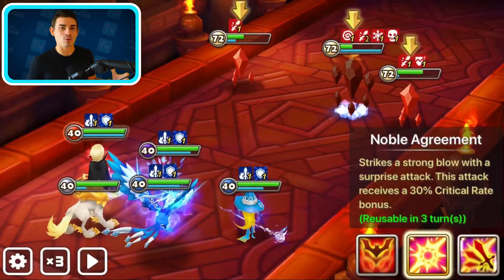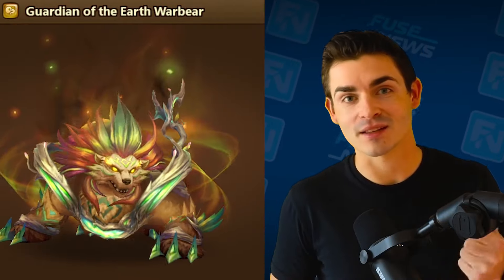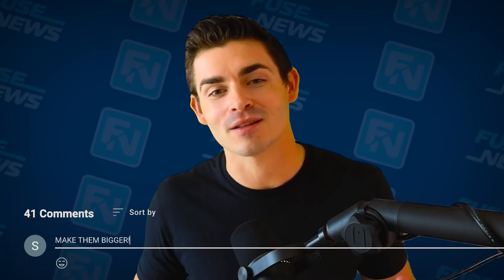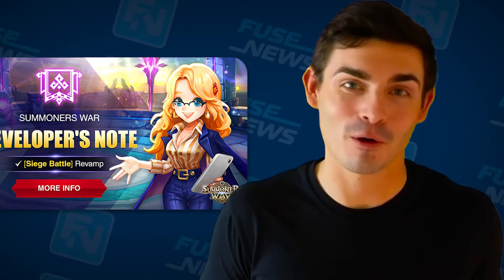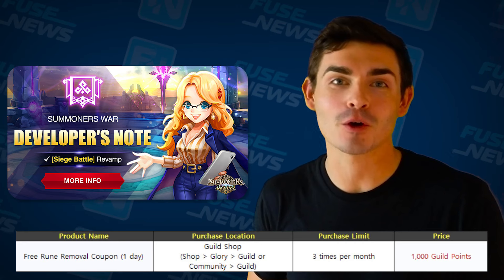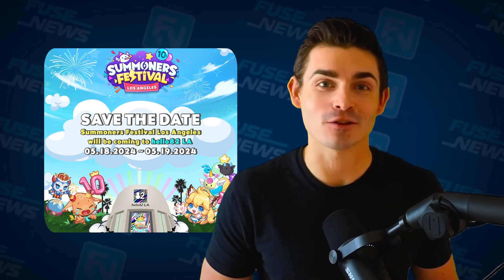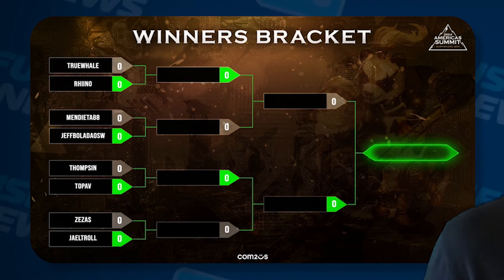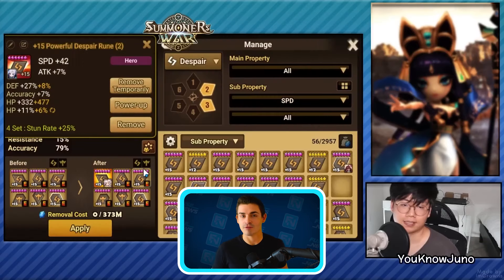Siege Overhaul and Incredible New Transmogs! - The Fuse News Ep. 267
Features
✩ Strategic Gameplay
✩ Real-time Raid
✩ Real-time PvP
✩ Endless Fun!